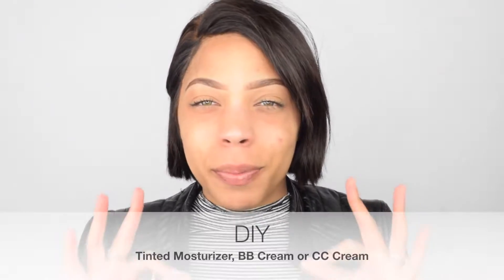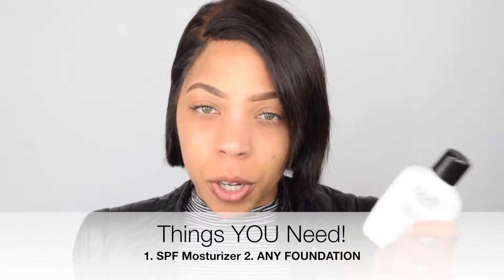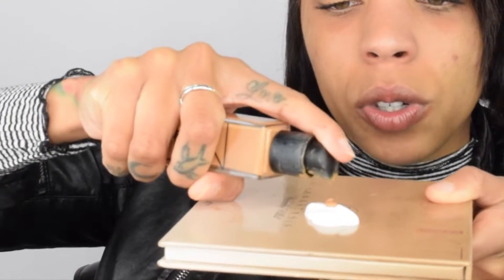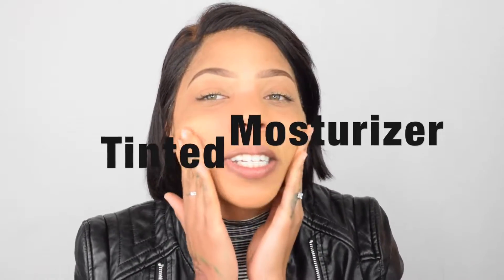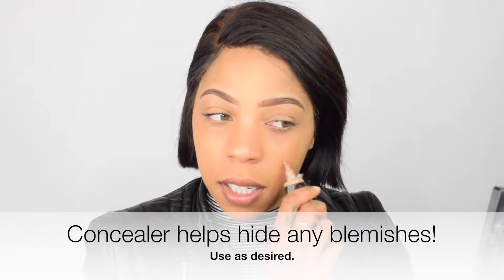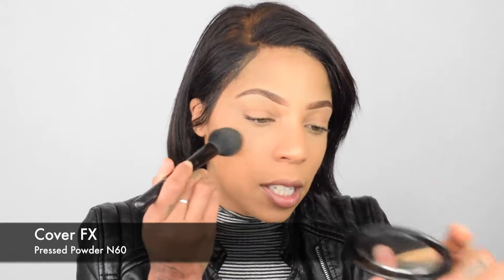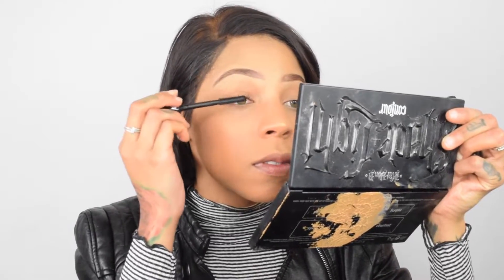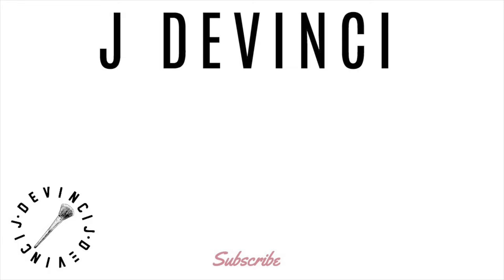DIY - Make Your Own BB Cream or Tinted Mosturizer at HOME!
DIY MAKEUP! I wasn't going to upload this footage but I couldn't help the SHOOKNESS ahahahaha. Today I show you how to make your own tinted moisturizer,  bb cream, cc cream potato potato ahahaha. In this easy diy I also show you my easy goto 10minute no makeup makeup routine! This makeup look is perfect for people on the go, students or kids under age who want a flawless base. I hope you enjoy this video, my skin is broken out here (period happens). I hope you enjoy this quick makeup do it yourself!!!

I hope you will join me in wearing Denim Jeans to stand in solidarity with the countless survivors and advocates who are fighting to mobilize the movement!